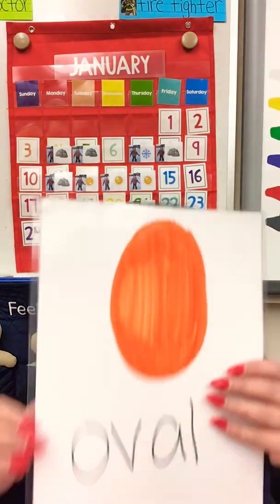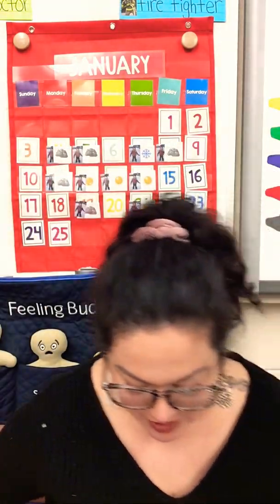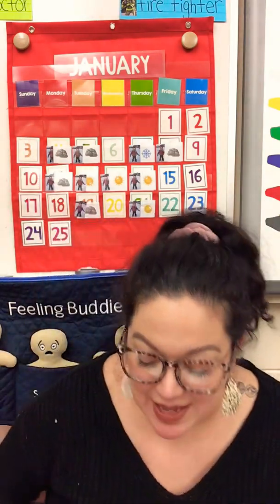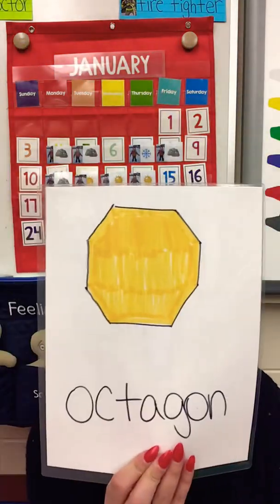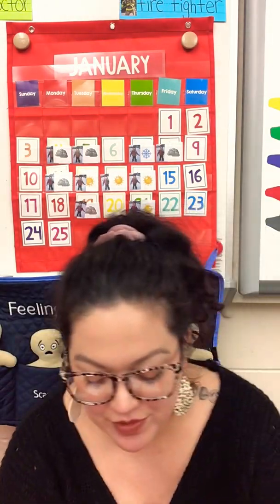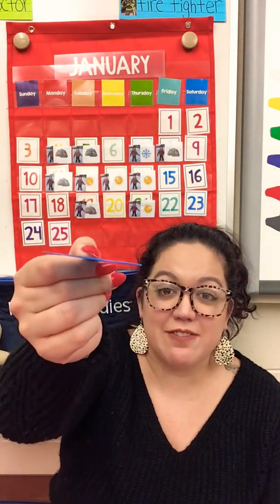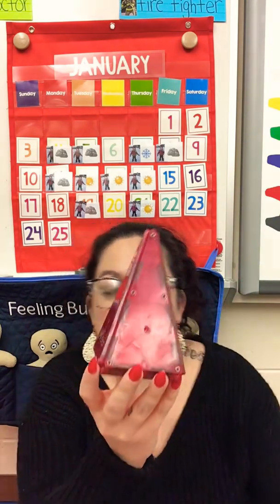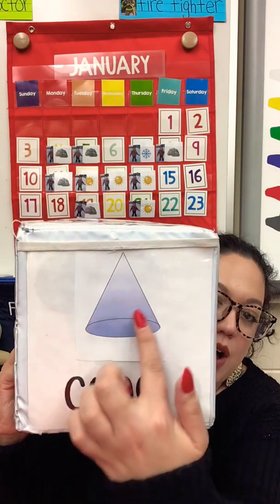🚨Learning 2D and 3D Shapes🚨